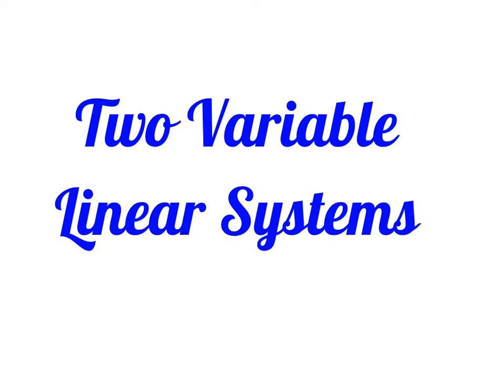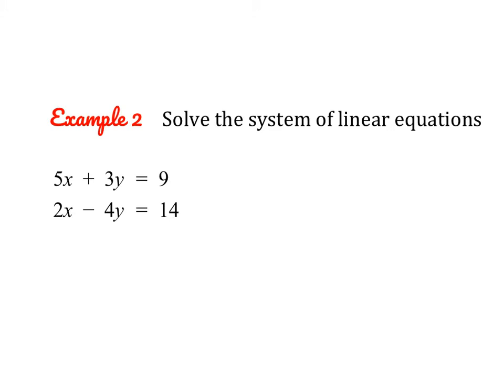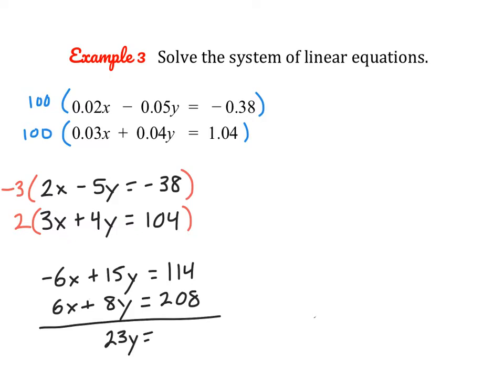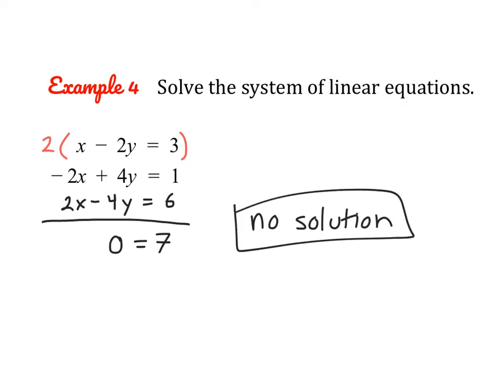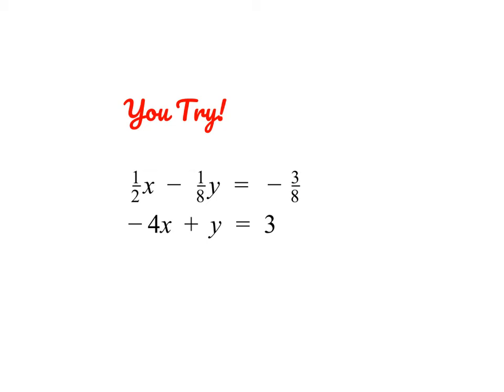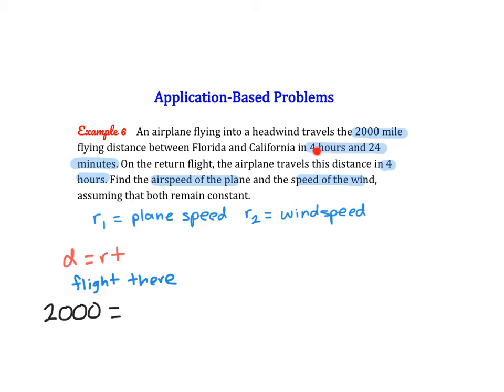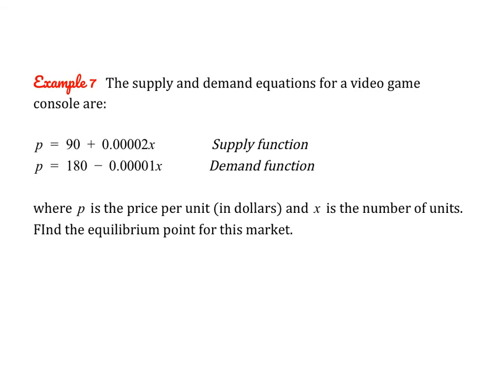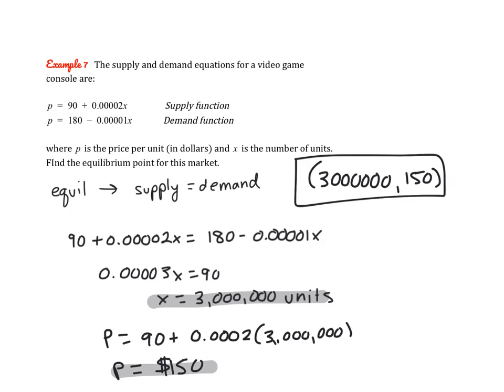Two Variable Linear Systems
Solving 2 variable systems with the elimination method